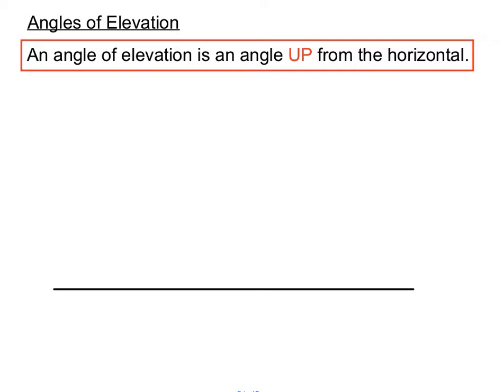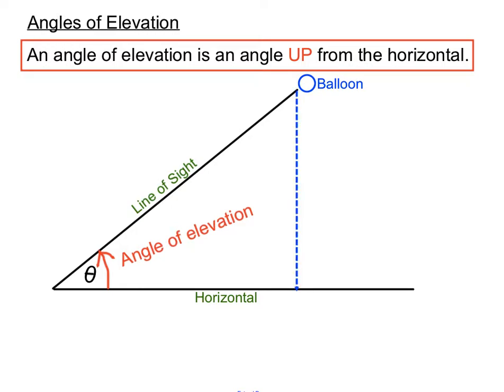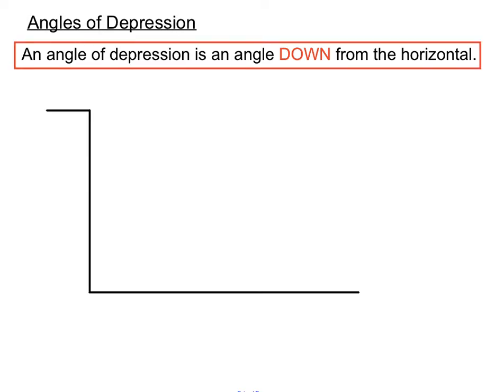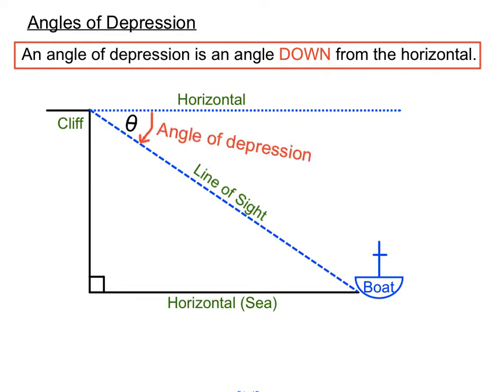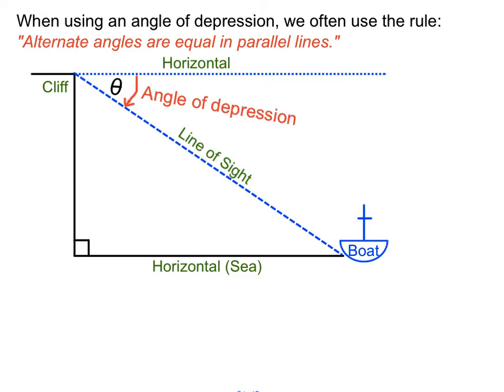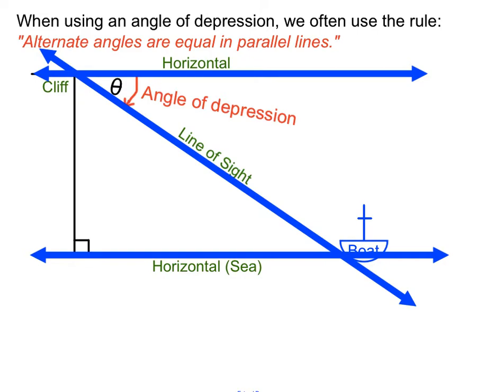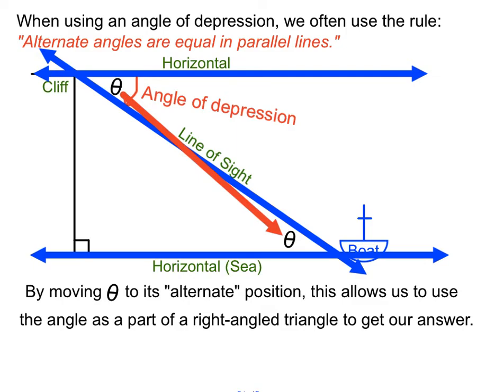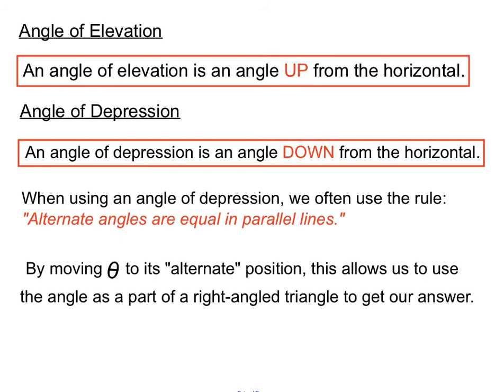Trigonometry Video 5 Angles of Elevation & Depression